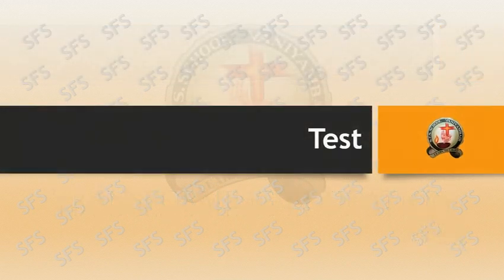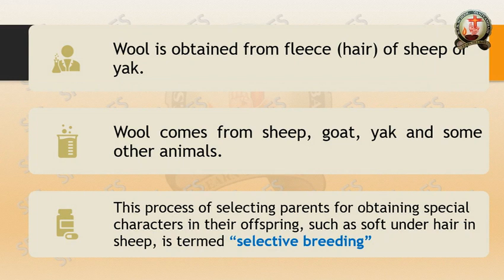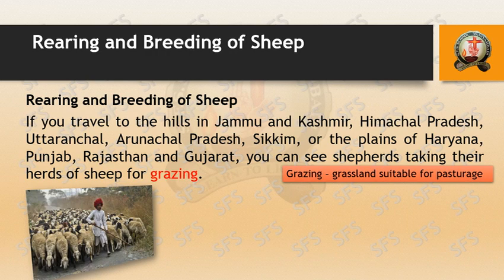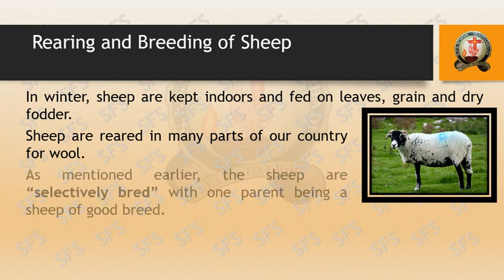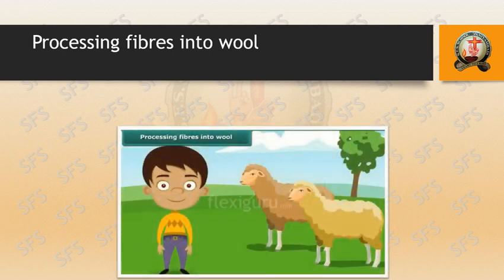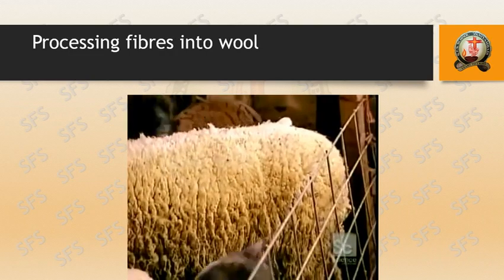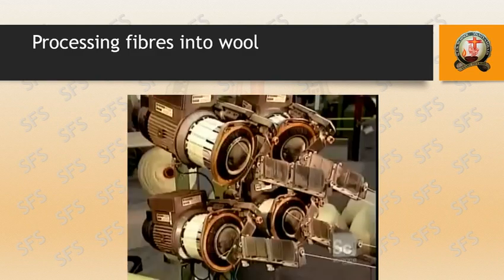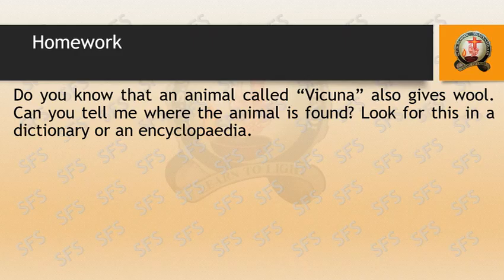GRADE 7 - SCIENCE - FIRE TO FABRIC - PART 2